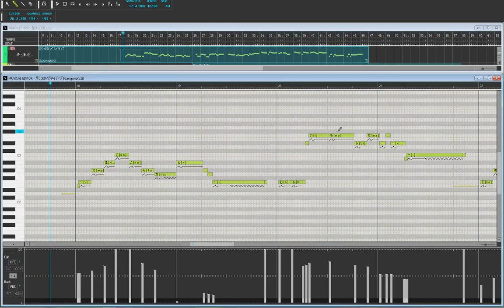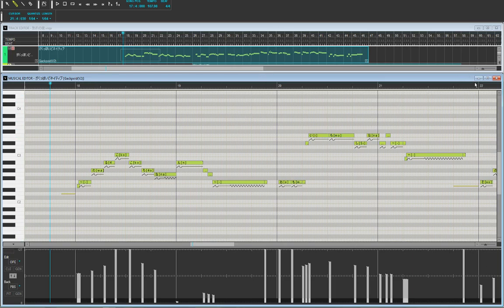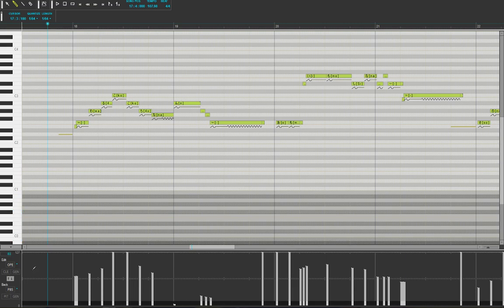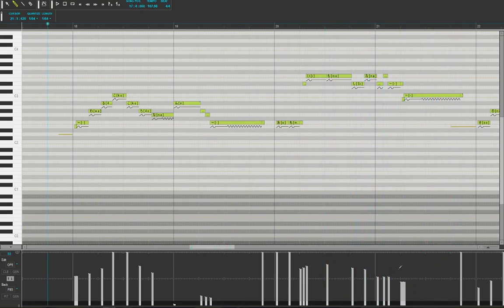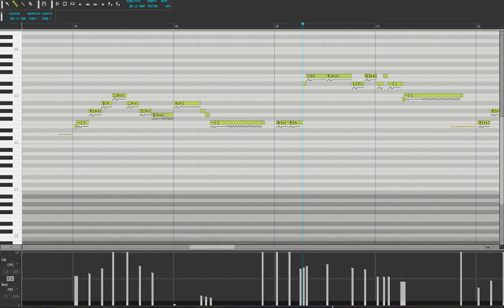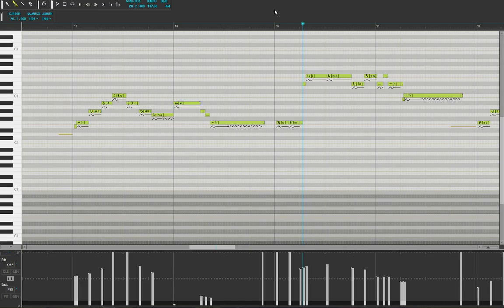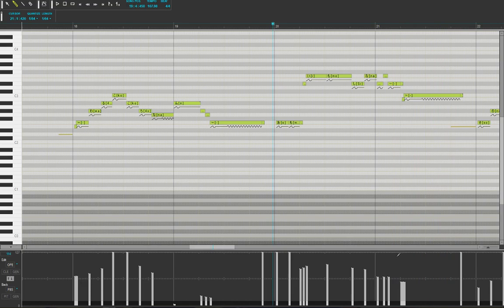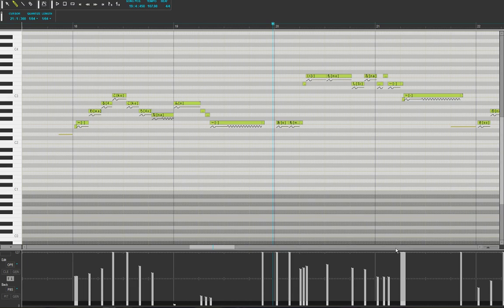Vocaloid 4 Editor Tutorial：Opening Parameter